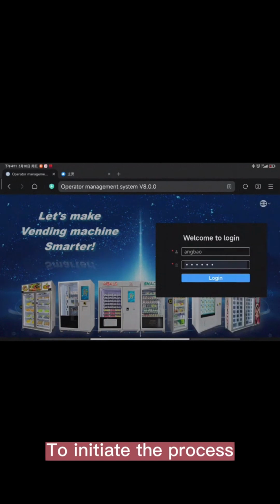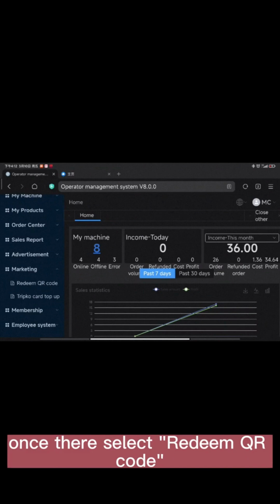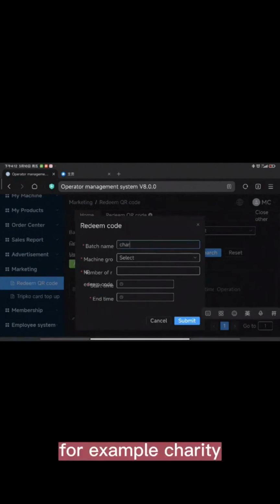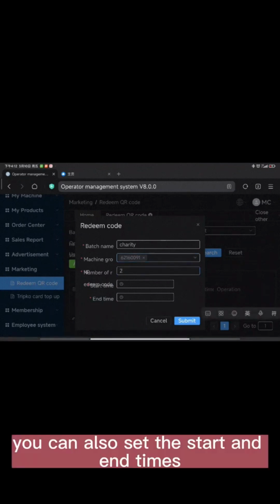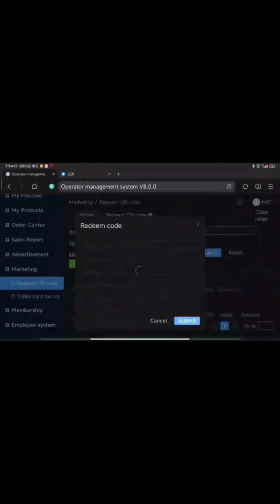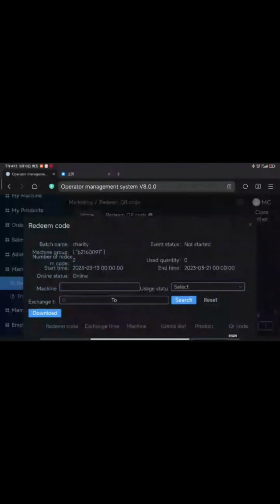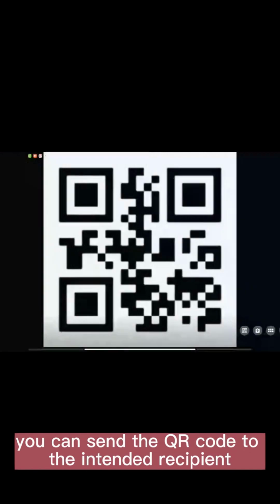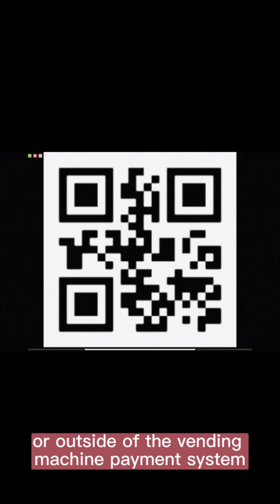Distributing Product Features of our vending machines.